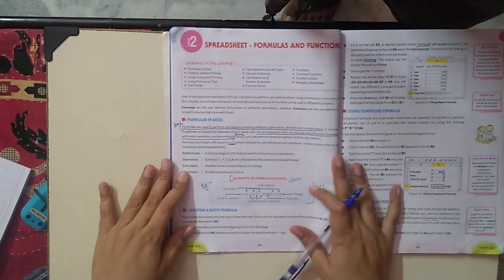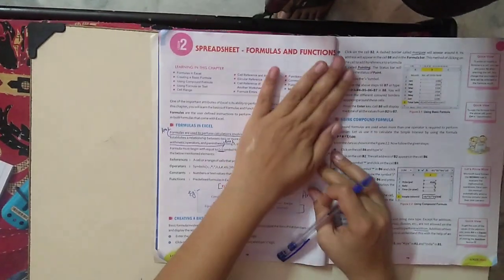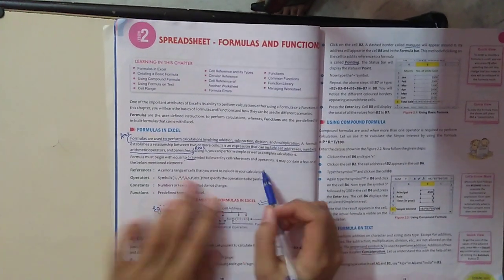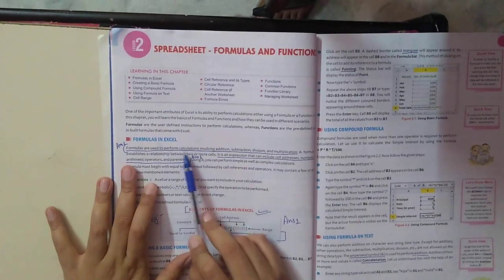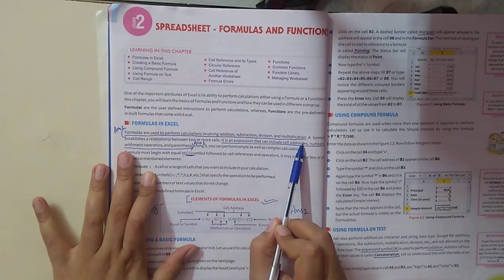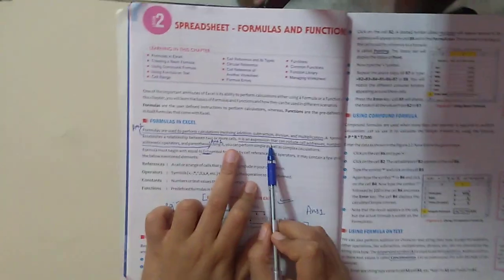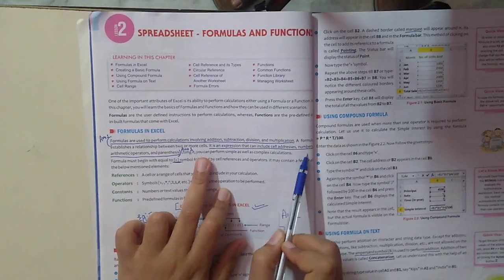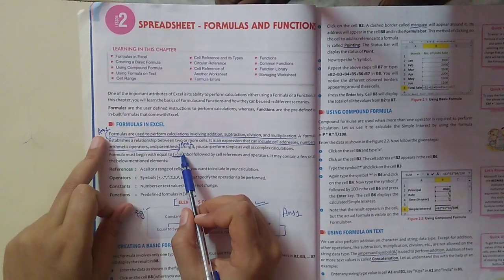Computer, Class 8, Chapter 2, Part 5, Questions answers